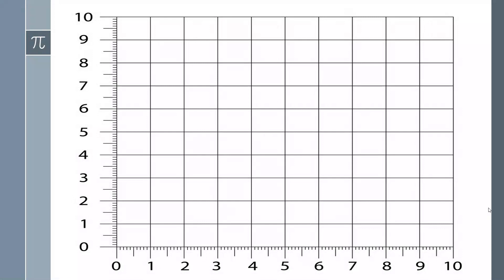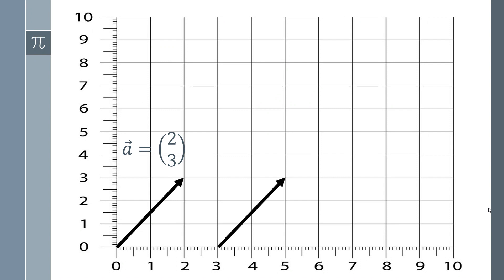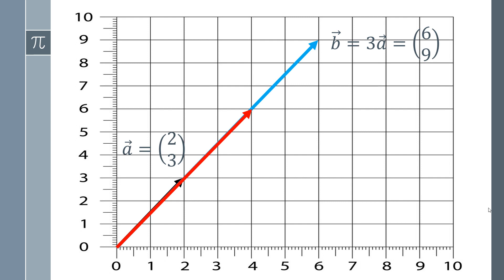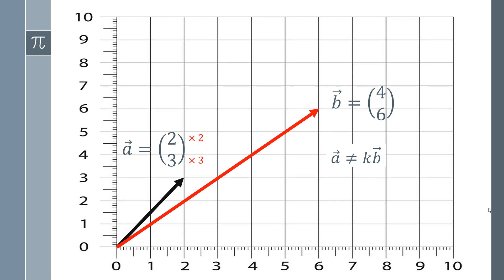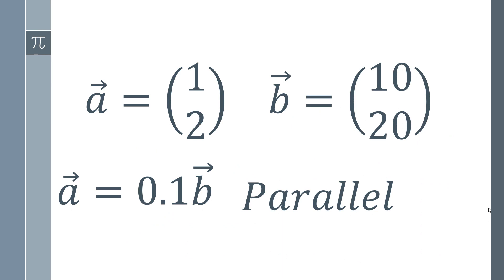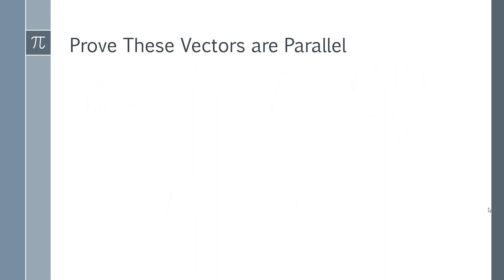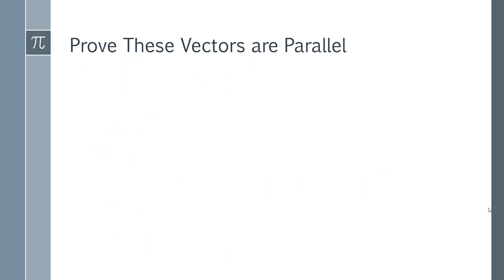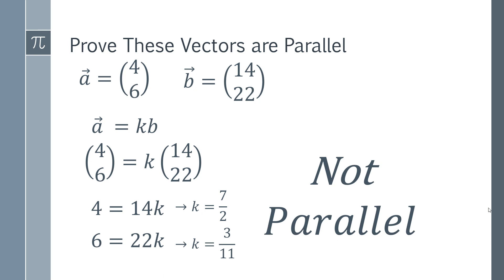How to Prove Two Vectors are Parallel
In this video, I will provide a step-by-step tutorial explaining how you can prove that any two vectors are parallel and also explain the theory of parallel vectors to ensure that you fully understand this. This skill is essential for A-level maths, AS maths, AP calculus, and advanced higher maths.